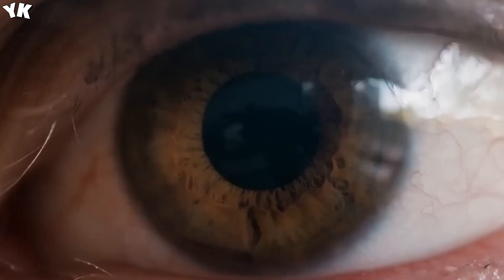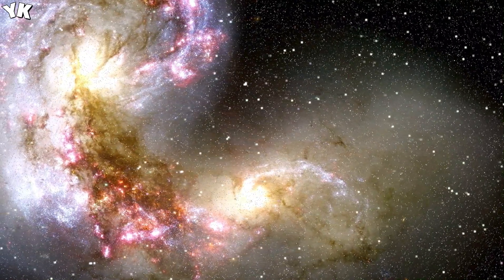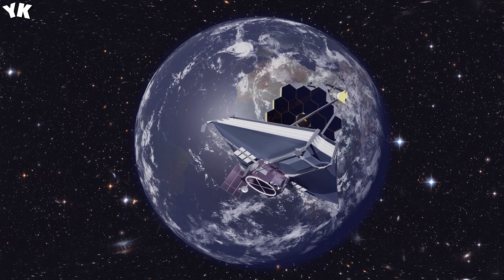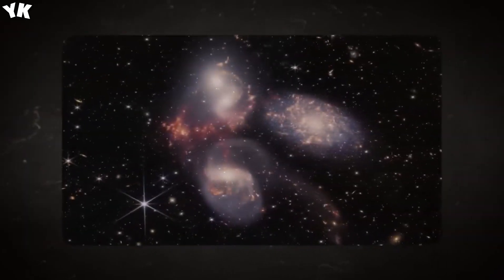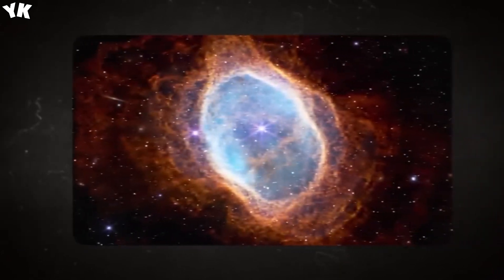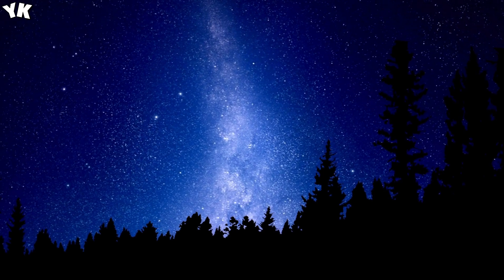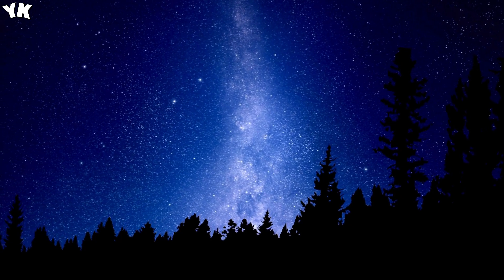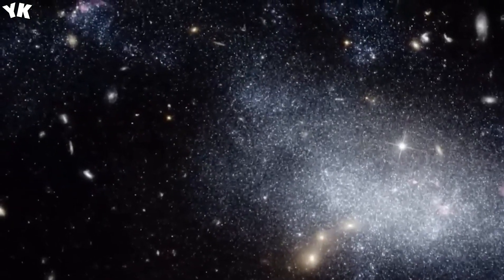Neil deGrasse Tyson: “James Webb Telescope Shows Evidence Of Another Universe” You Know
With each captivating image captured by the James Webb Space Telescope, it continues to receive attention from various corners of the cosmos, including planets within our own solar system. A year ago, we marveled at our initial glimpse of images showcasing the Karina Nebula, Stepan's Quintet, and notably the mesmerizing Deep Field image. This particular image seemingly portrays numerous galaxies stretching into the vast expanse of the universe, living up to the anticipation generated.

Thumbnail Credit: Beyond The Stars (YouTube)

BigBang theory.